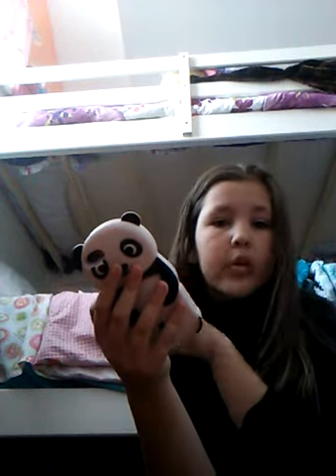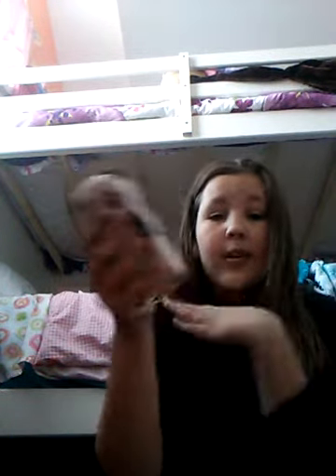What's on my ipod